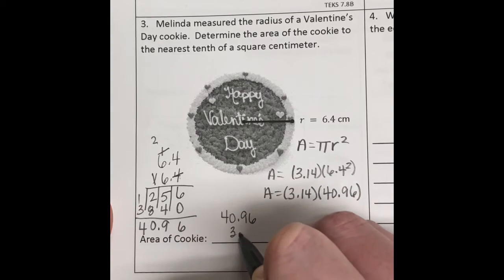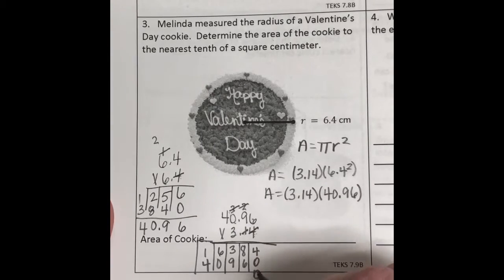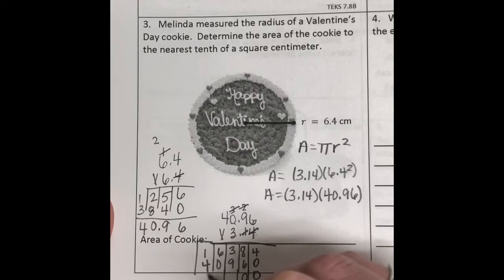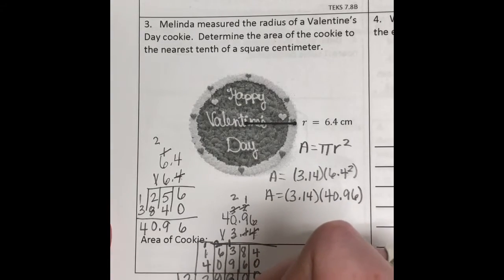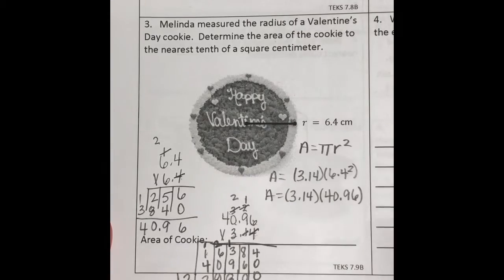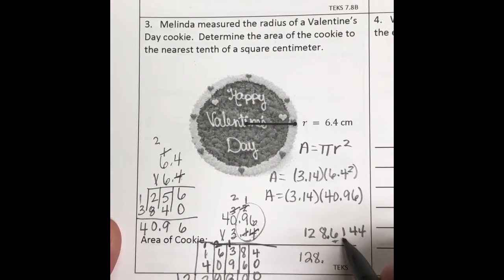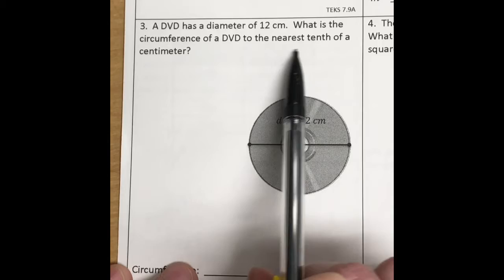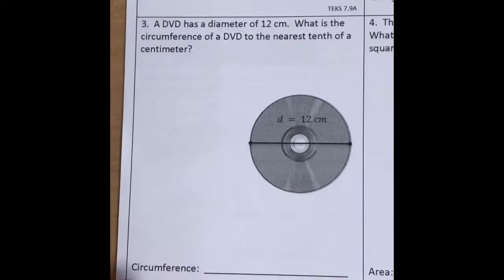Circumference and Area of Circles